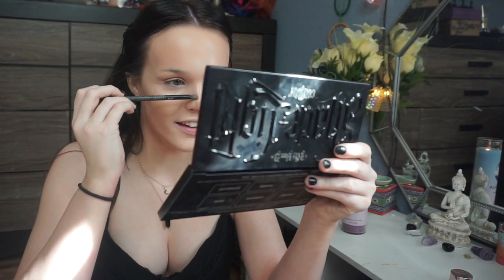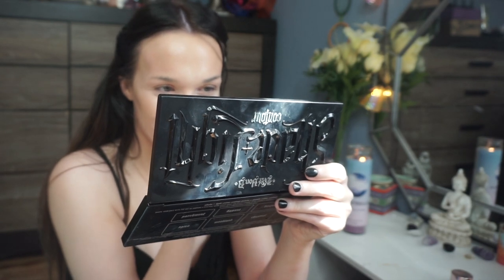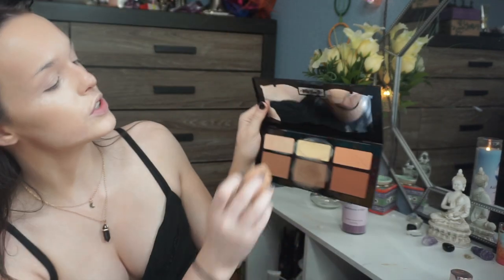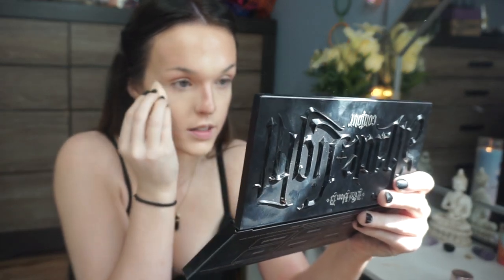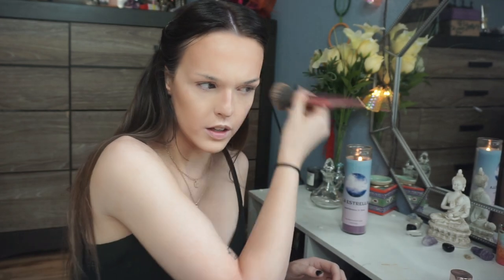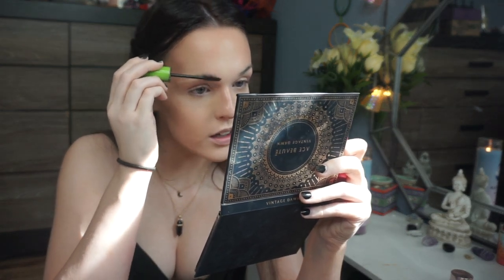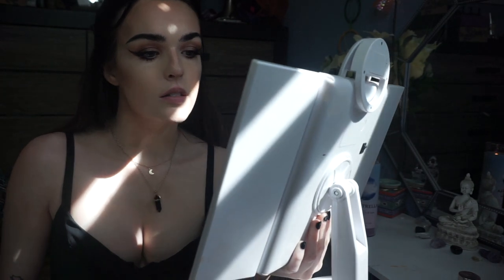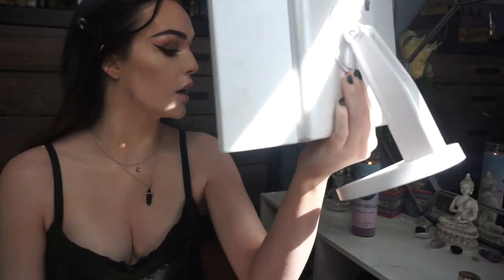(super chill) Boudoir Shoot: Get Ready w Me!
Come hang out while I do my makeup for a boudoir shoot I did!
** Sorry if the energy feels weird, I got some not super great news while filming and it's always hard for me to not show my emotions. Thx babies ILY

Makeup Used:
Glassy Touch In SOL primer
Josie Maran Argan Oil
Morphe concealer
KVD cream contour palette
Violet Voss essentials palette
Maybelline Great Lash in brown
Festival palette PUR
Ardell 113 lashes
GrandeLashes mascara
LA Girl Gold setting spray

When I'm not here, I'm other places! You can follow me there too! :)

FAQ's

Camera I use: Sony A6000
Editing Program: iMovie
Lighting: Natural & Ringlight from amazon

xoxo,

Brookie 💕